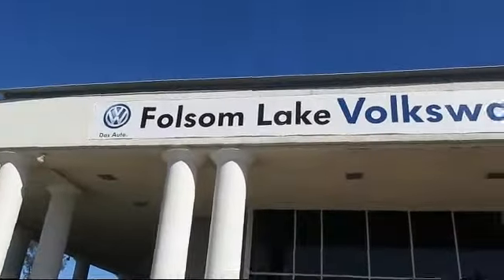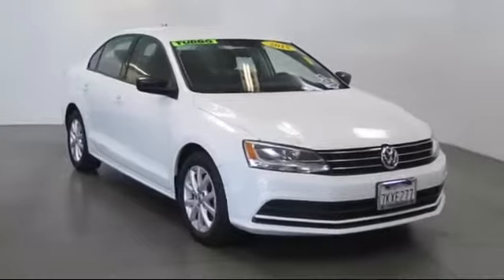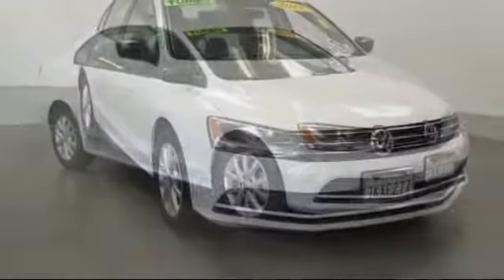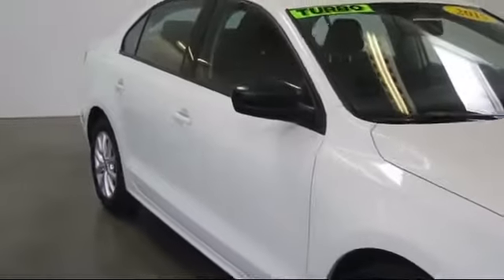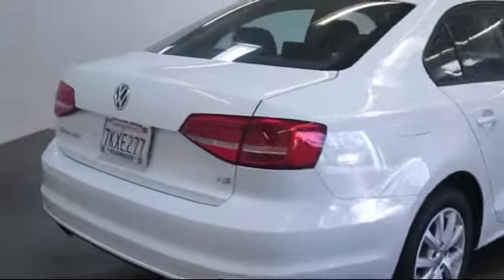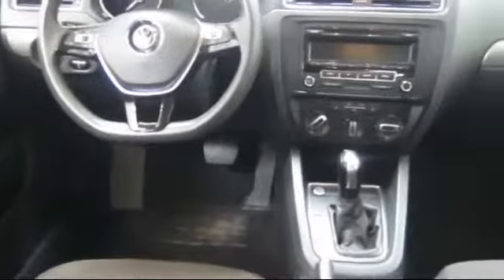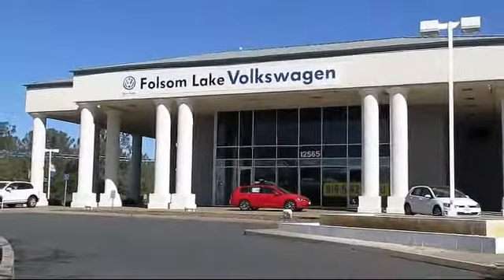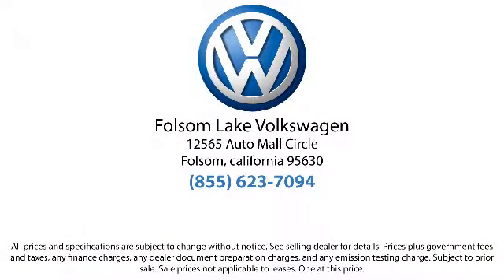2015 Volkswagen Jetta Sedan 1.8t Se Folsom Sacramento Roseville Elk Grove El Dorado Hills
2015 Volkswagen Jetta Sedan 1.8t Se Stock Number: U2251 Vin:3VWD17AJ8FM325352.